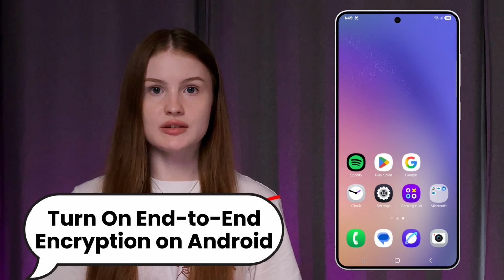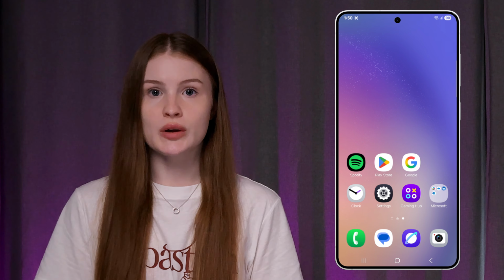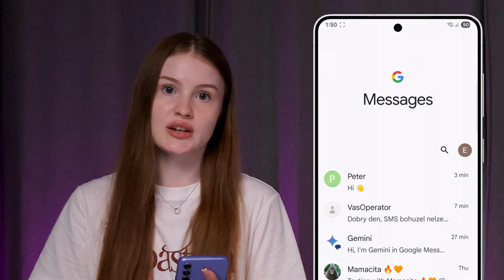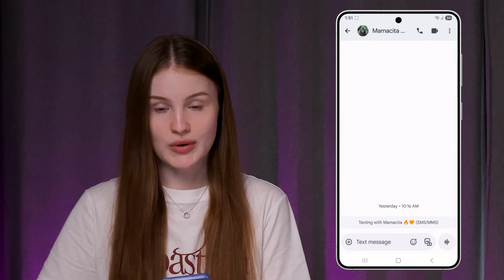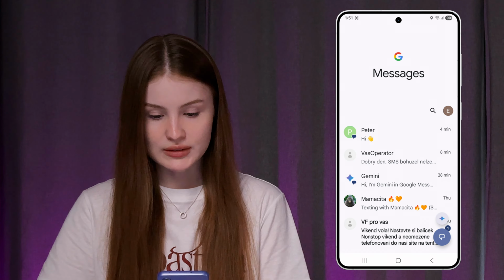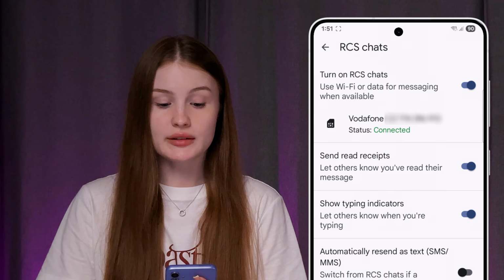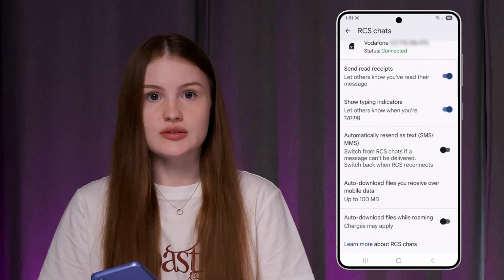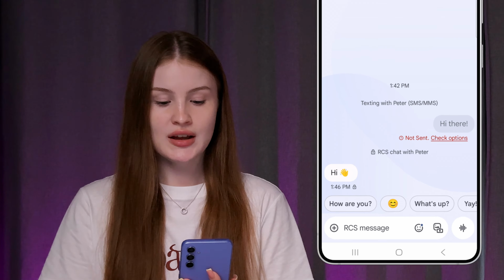Keep Your Chats Secret! Enable End-to-End Encryption on Android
Worried about prying eyes reading your messages? 🛡️ In this tutorial, you’ll learn how to turn on end-to-end encryption on your Android device. Protect your conversations, secure your privacy, and make sure only you and the recipient can read your messages. Don’t wait—lock down your chats today!